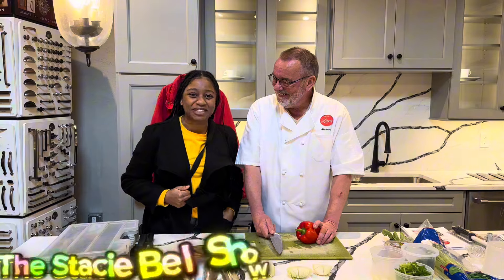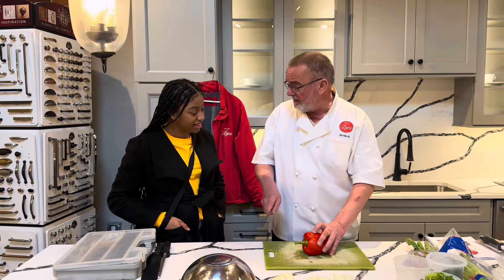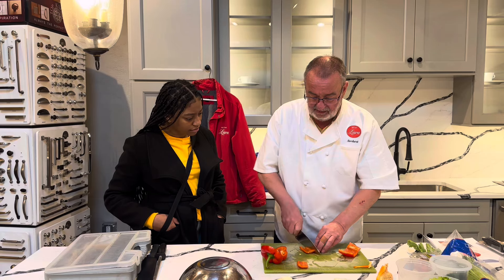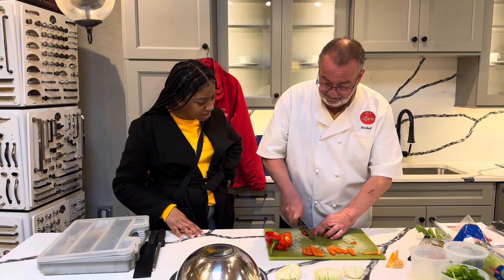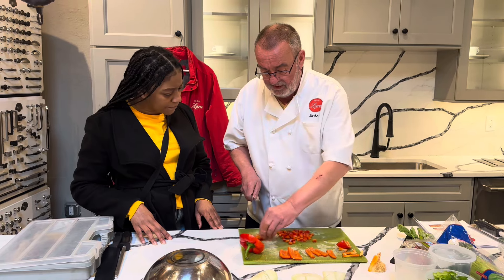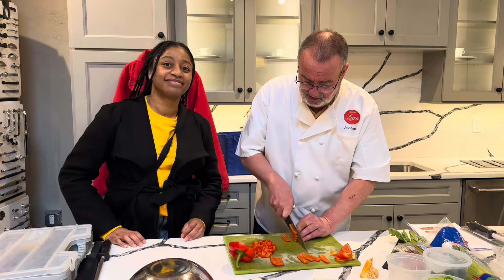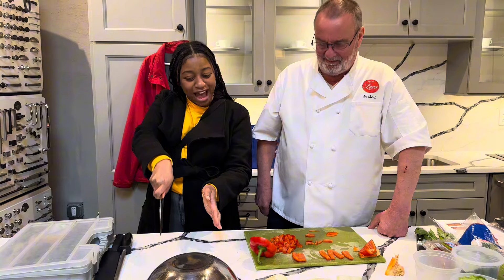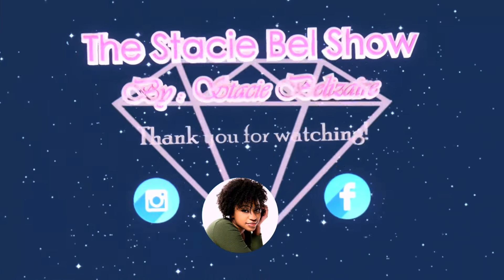Chopping It Up With Chef Norbert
Join me and my special guest Chef Norbert. You get to see Chef Norbert show me how to properly chop things up in the kitchen. Sit back and relax and take notes so you can chop things up in the kitchen yourself. Follow Chef Norbert on Instagram ​⁠@MyChefLara.